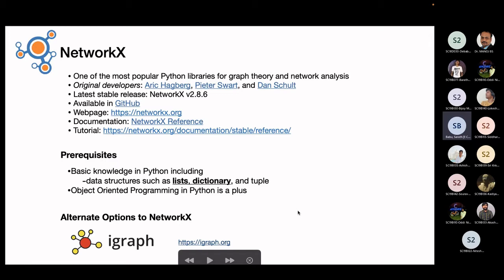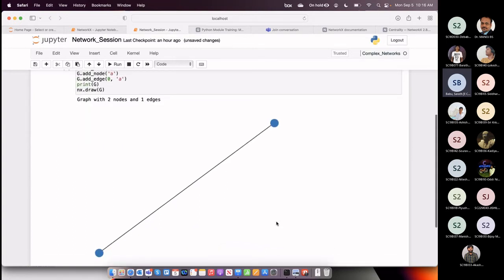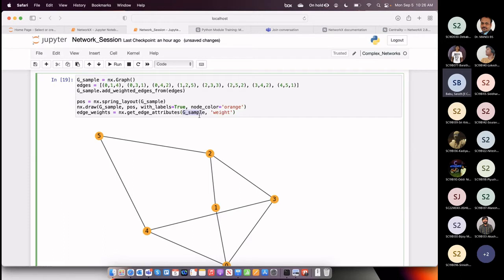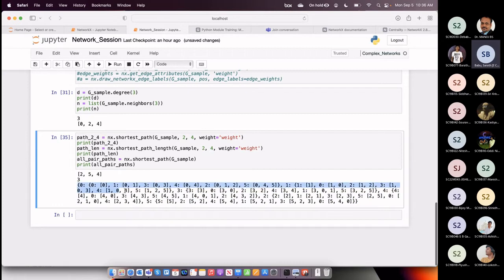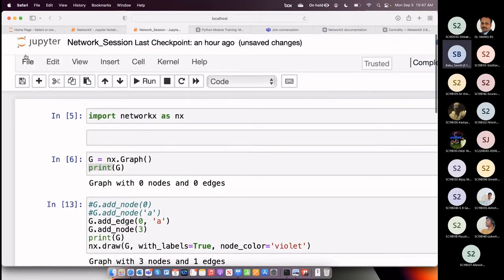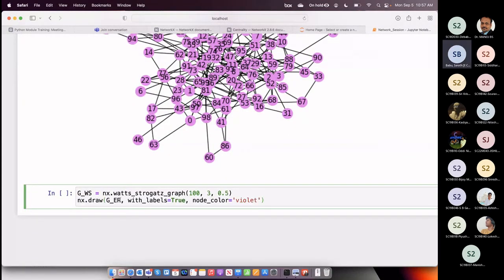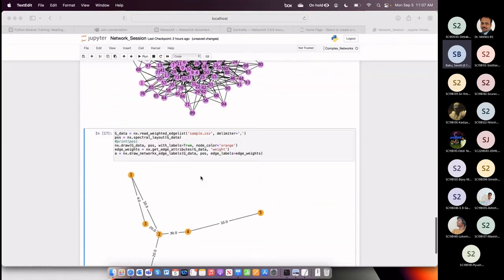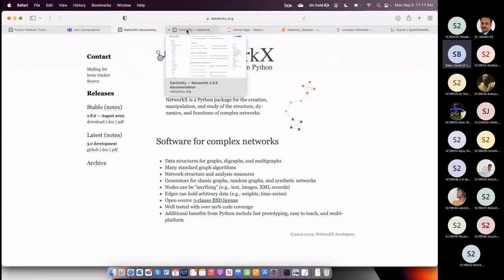Complex Networks Expert Training on NetworkX Module